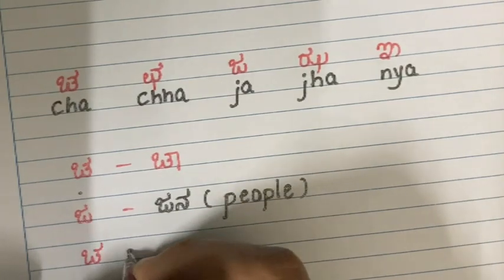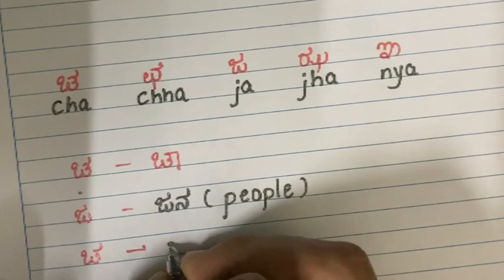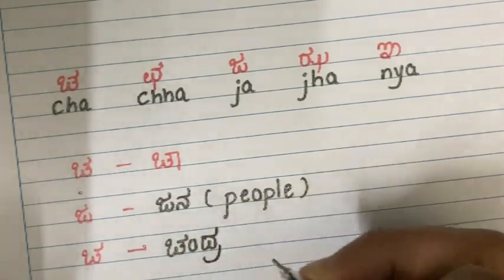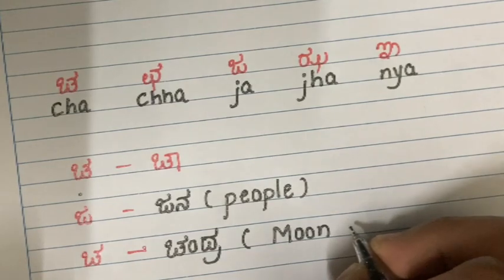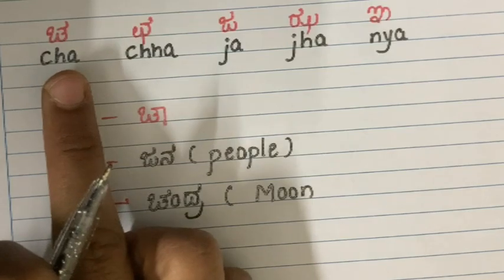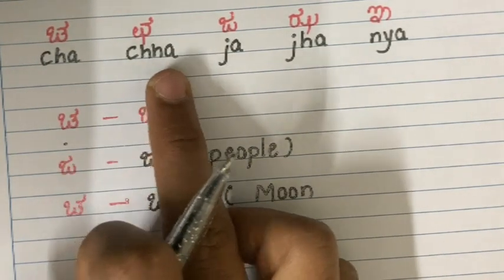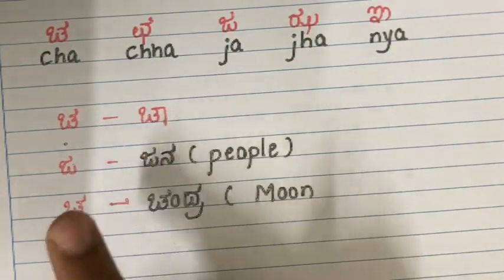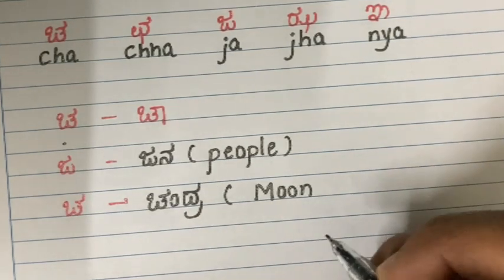|Learning kannada Day 4|kannada consonants| learning kannada from scratch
learn kannada consonants
 kannada consonants
write kannada consonants
learning kannada
kannada learning
 kannada consonants step by step
how to write kannada consonants
 kannada alphabets consonants kannada varnamale
kannada learning for childrens
kannada alphabets learning
 kannada letters learning
 kannada learning through english
kannada alphabet learning
 kannada kids learning alphabets
 kannada learning for beginners
 kannada learning video
 kannada letters learning